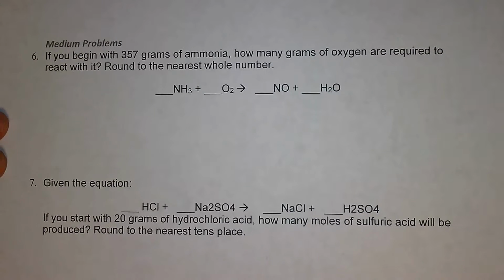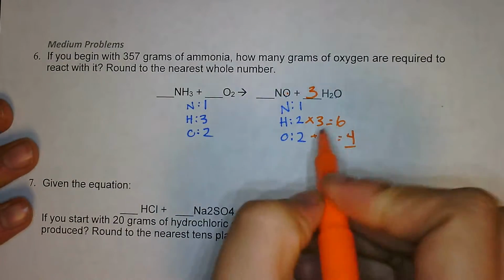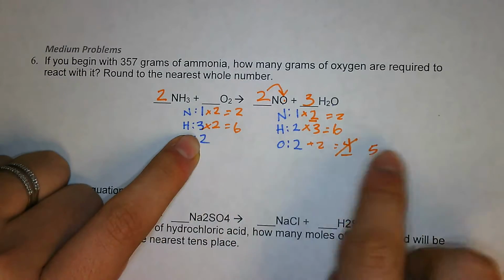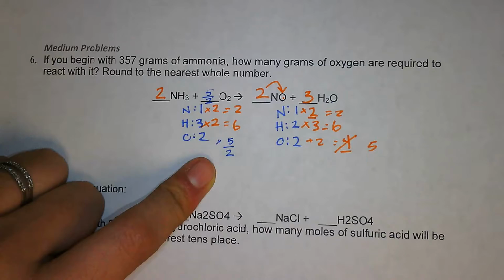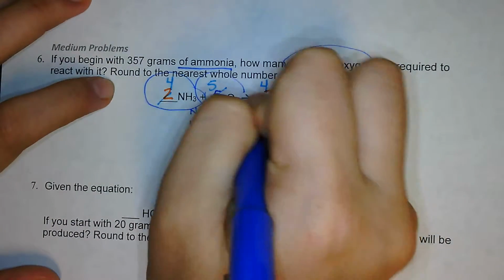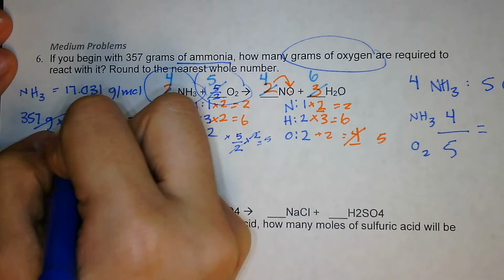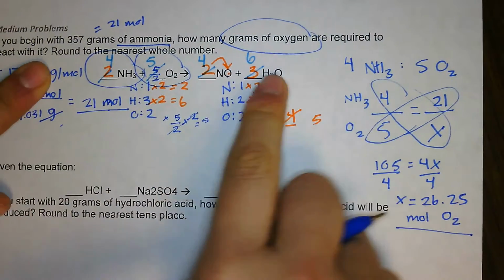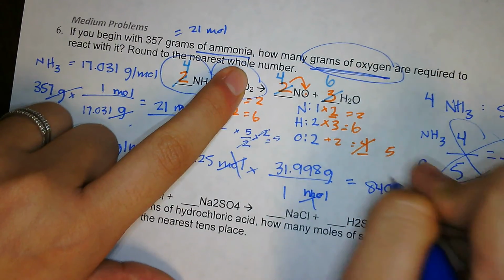Stoichiometric Calculations Example 4